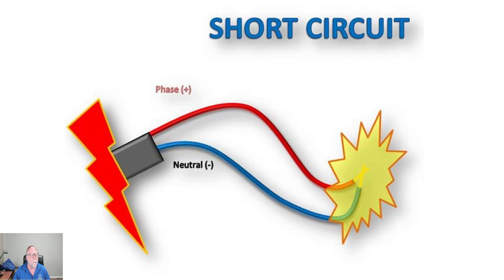Low Voltage Shorts--simplified!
A short video on the common low voltage shorts and how to find them.  Also, I am going to AHR in Atlanta, Ga.  Come see me at the iConnect training booth!  In this video, I'll show you how to identify and fix low voltage shorts using a simple test.  Low voltage shorts can be a PAIN if not fixed quickly, so be sure to watch this video and learn how to fix low voltage shorts quickly and safely!